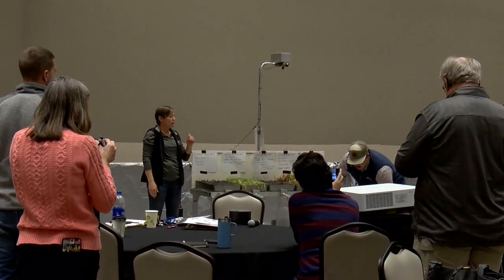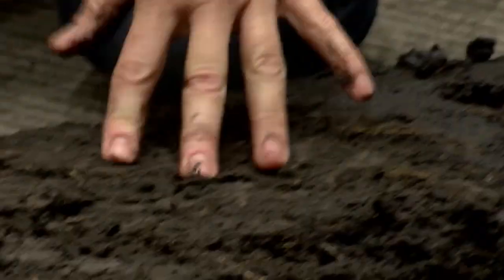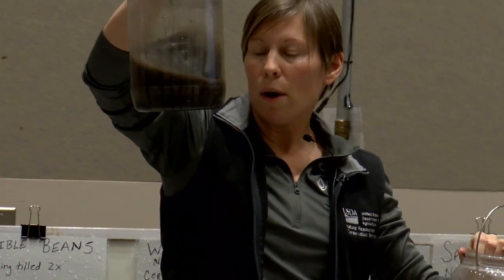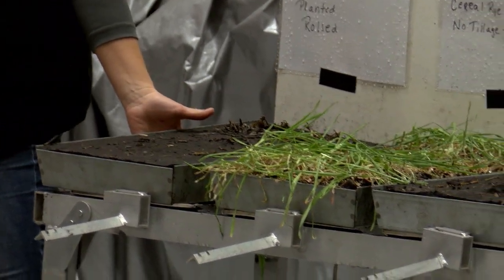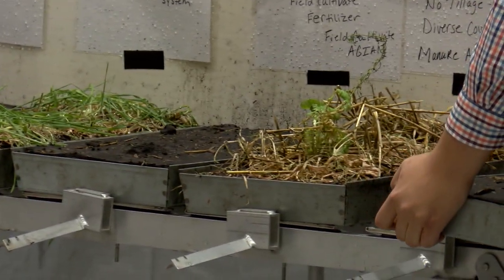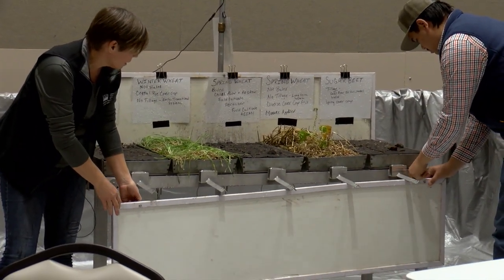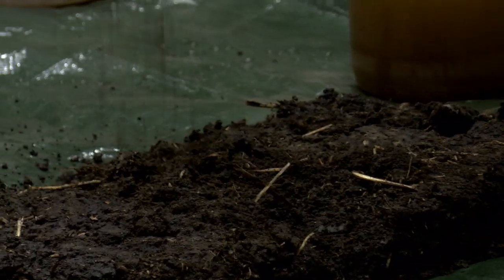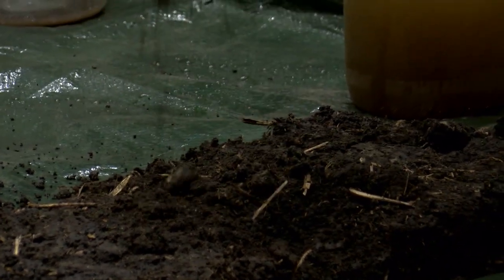Prarie Grain Soil Management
One of the topics here at the prairie grains conference was how different management practices can impact how soil intakes water.